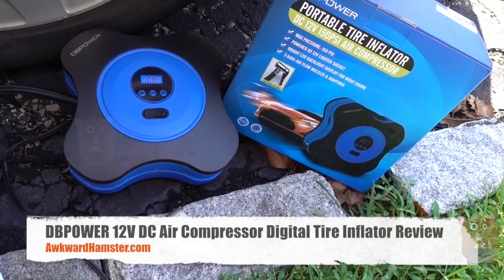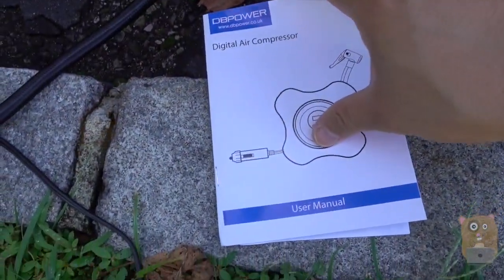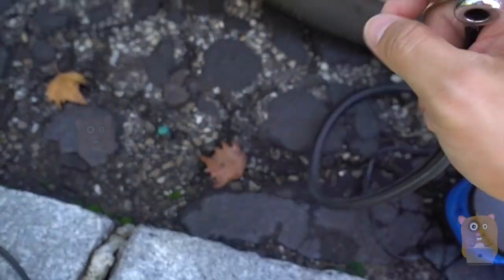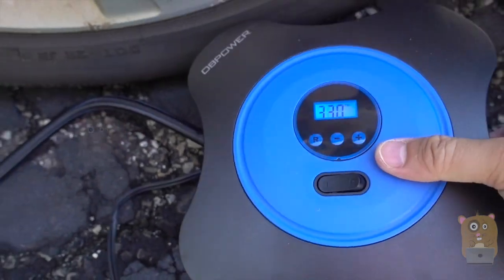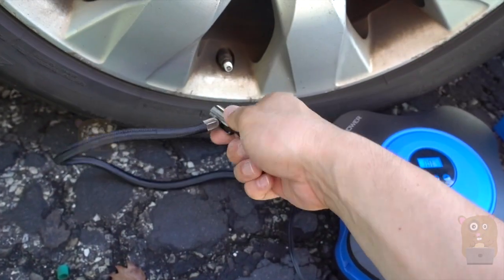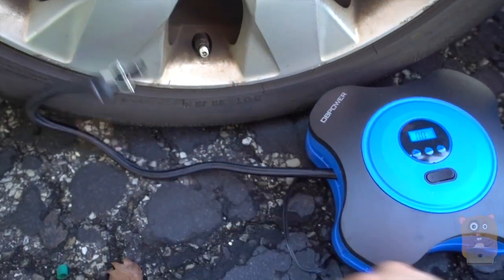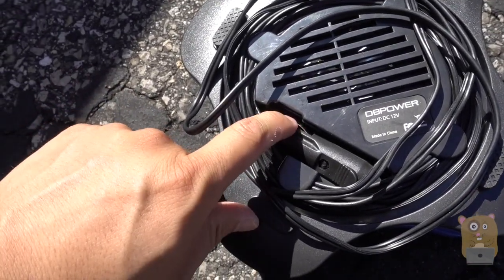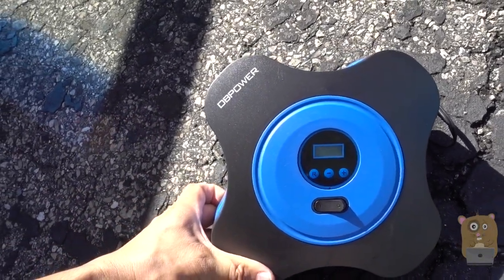DBPOWER 12V DC Air Compressor Digital Tire Inflator Review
Product Link:

【FASTER AND STRONGER】 The DBPOWER air compressor enables to inflates a standard mid-sized car tire from 0~35PSI in only 4.8 minutes, which has been much faster than other air compressors in the market. The max Pressure of the tire inflator can reach up to 150 PSI. It makes inflating low and flat tires in emergency easier and more convenient
【AUTO OFF FUNCTION】 The tire inflator will automatically switch off once the pre-set pressure has been achieved, which makes sure your tires safely inflated and never over. And the tire pressure will be exactly right thus saving more oils and making driving safer
【DIGITAL LCD DISPLAY】 Once turned on the tire inflator, the bright LCD backlight display is lighted, which is convenient for night vision. Pressure Gauge Display of the air compressor: PSI/BAR/KPA. The figures will also be easy to read when exposed under the sun with the digital display screen
【LONG CIGARETTE LIGHTER CORD】 Power cord of the compressor pump has been designed to be 3.5m long with air hose long to 0.5m (over 13feet), absolutely available to reach farther and inflate any of the four wheels. No worries the car inflator can not reach back tires for short charging cable
【ADDITIONAL NOZZLES & ADAPTERS】 Easy access to almost all types of tires: car, bike, motorcycle, RV, SUV, ATV and also sports equipment and inflatables. Since we have included three additional nozzles and adapters in the package to make the compressor versatile and more widely-used